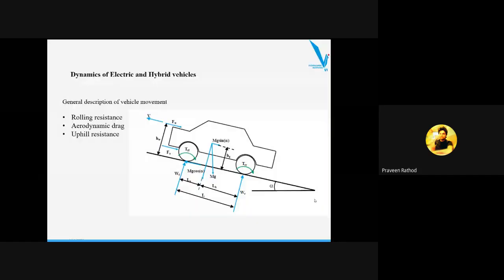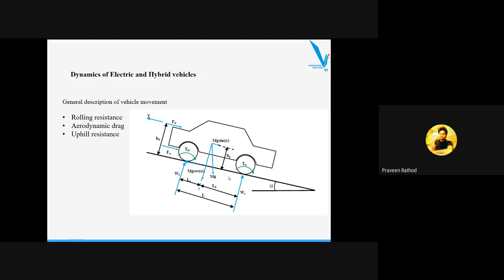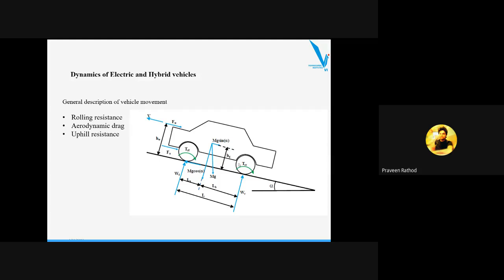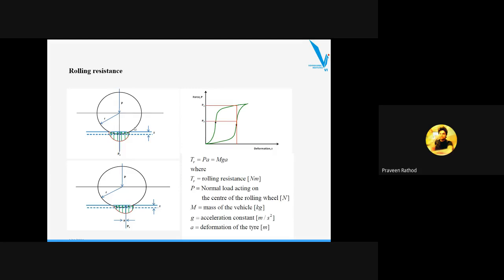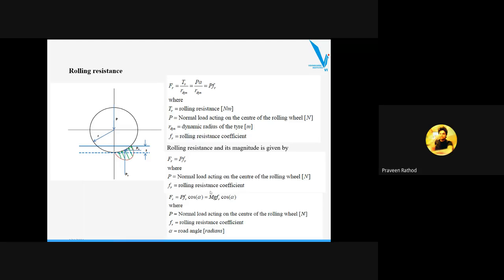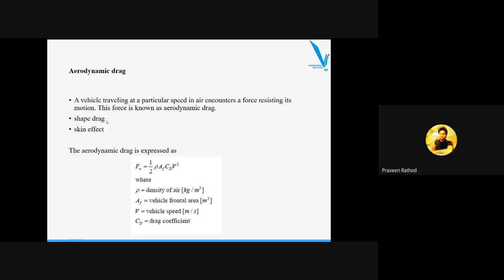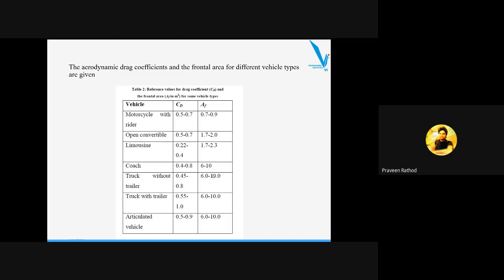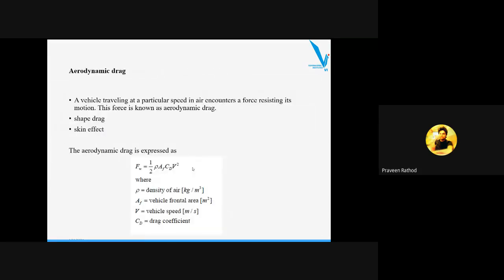TY HEV ELECTIVE 2021 01 11 at 00 02 GMT 8